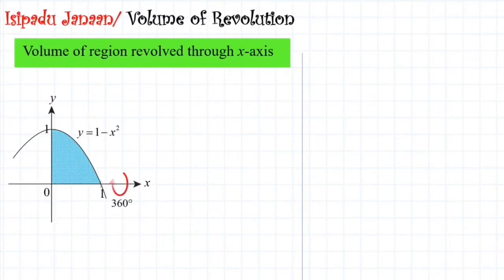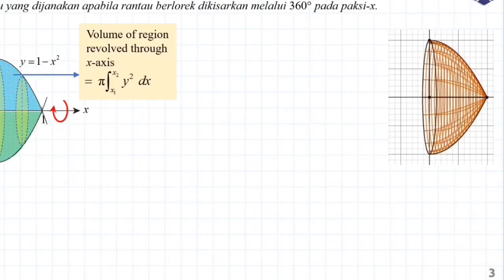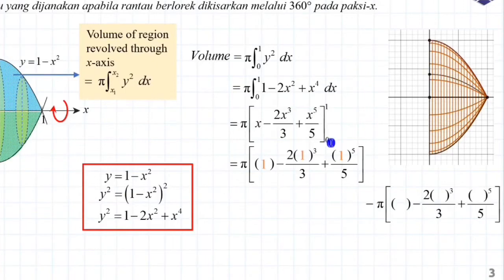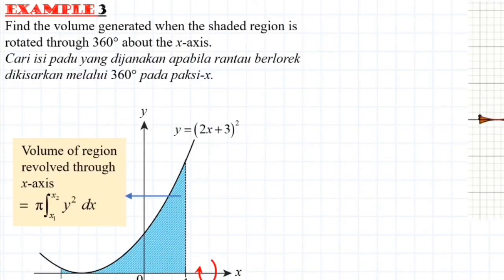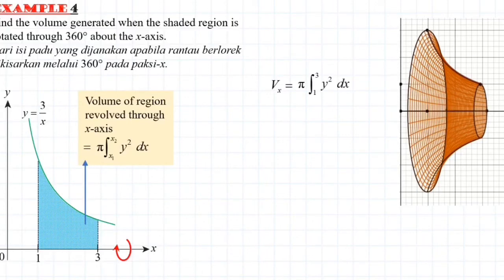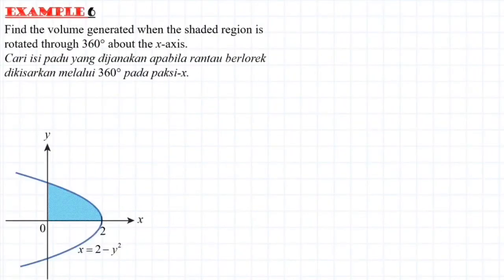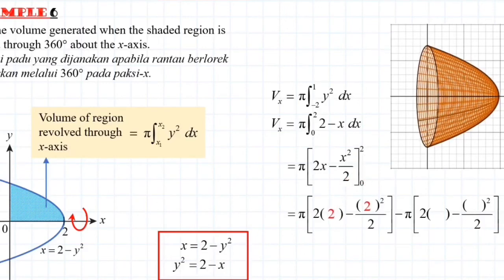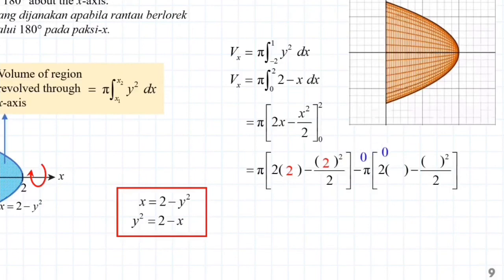SPM 2021 ADD MATHS Free Tuition 6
Volume revolution about x-axis